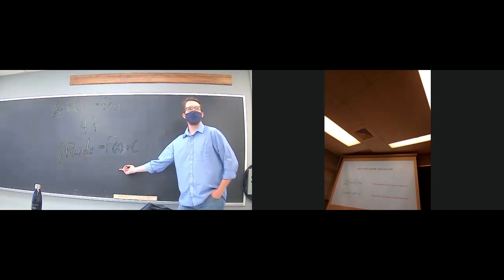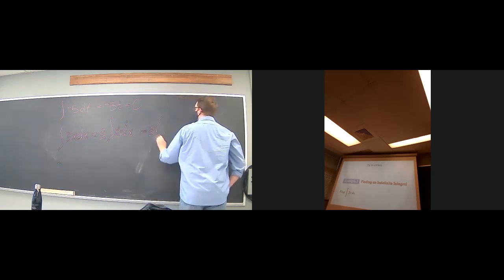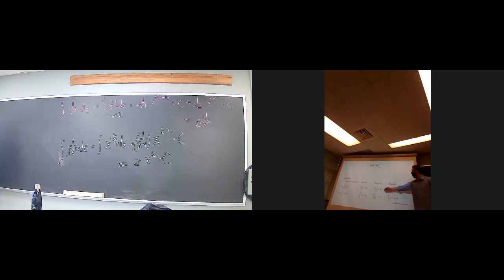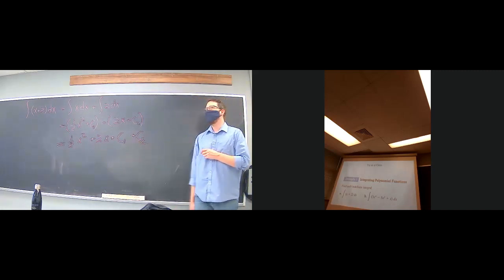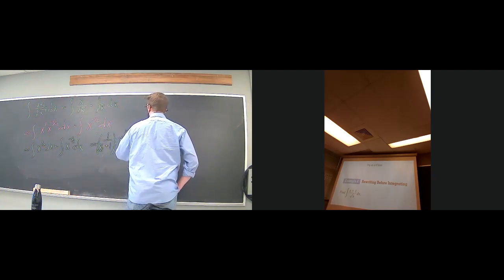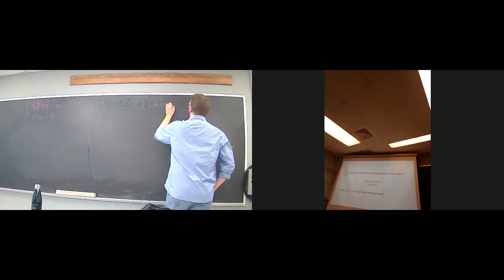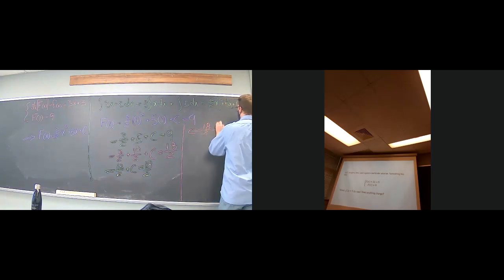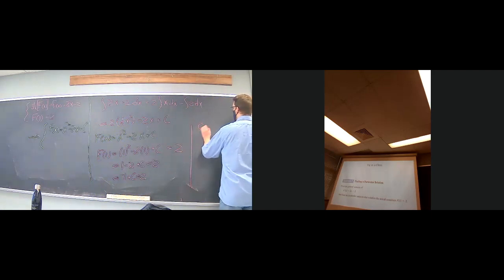Apr 9 - MWF - Lecture 28